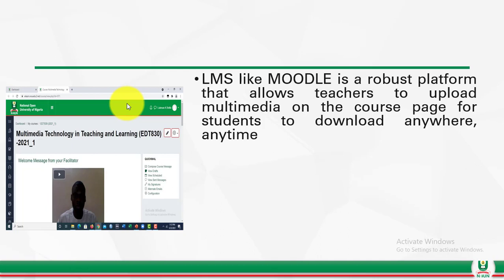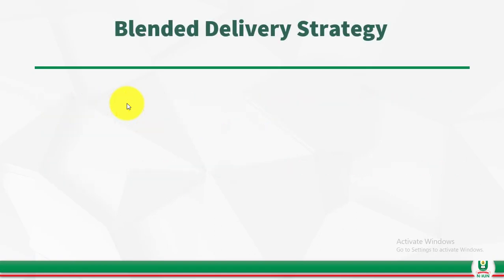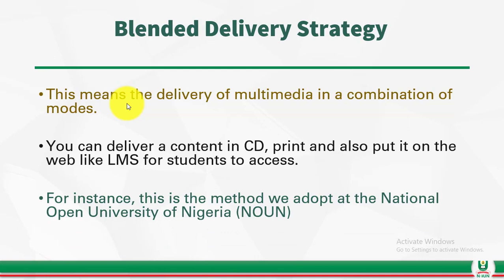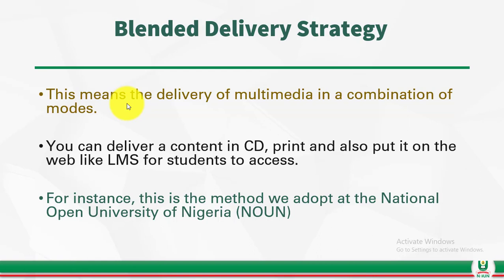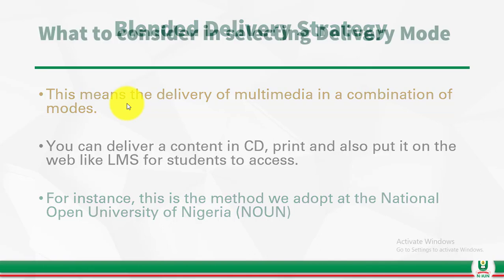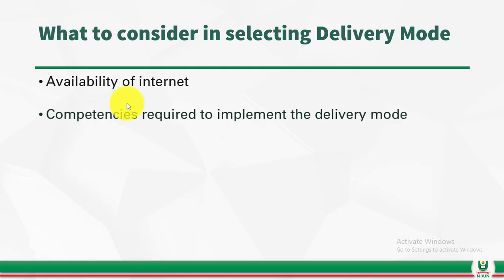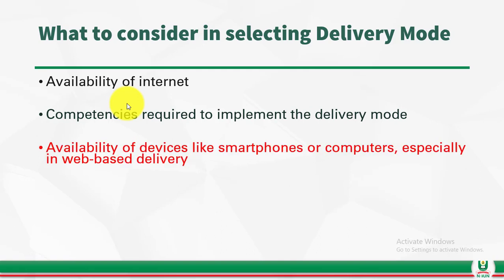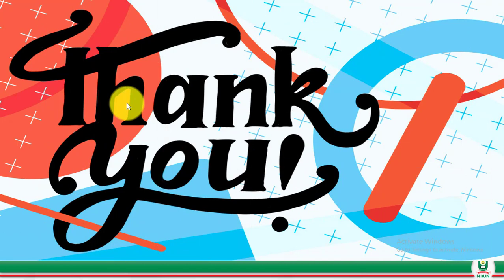EDT830 Lesson 6: Multimedia Delivery by Lukuman Bello